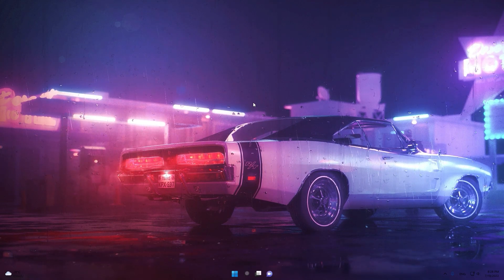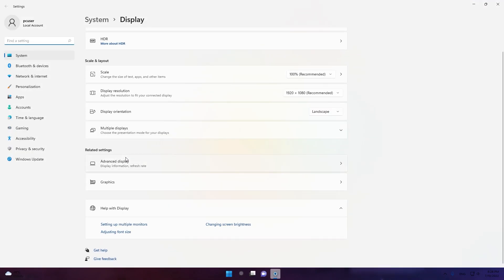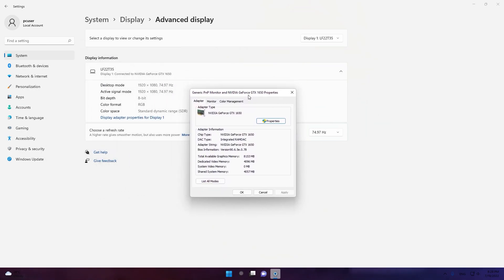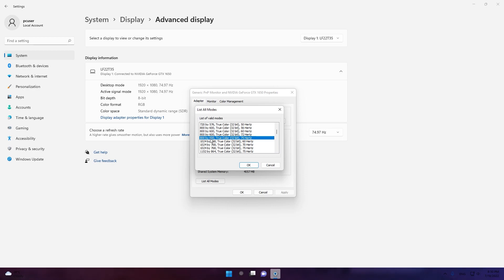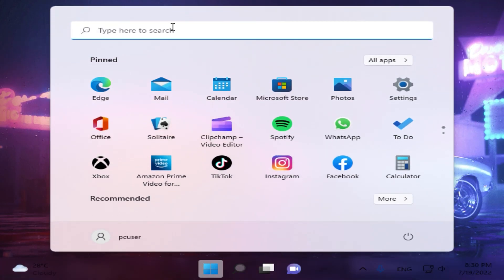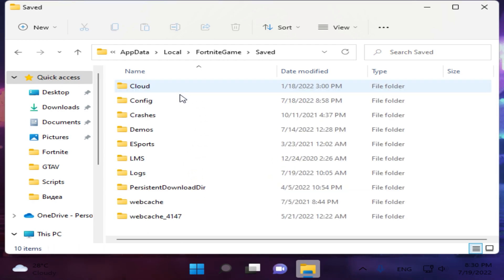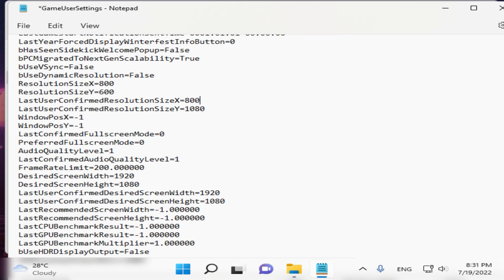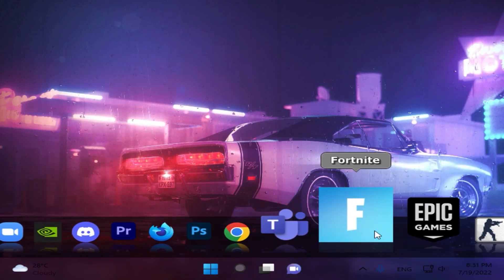Low Stretched Resolution 800x600 | Fortnite Chapter 3 Season 3 (FPS BOOST)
Hi guys, in this video i'll show you one of the Lowest Stretched Resolutions in Fortnite Chapter 3 SEASON 3, this Low Stretch Resolution will fix your FPS Drops problems, even your delay.. First i will show you how to set the resolution on Display, then in Fortnite and after that i will test the 800x600 resolution in Fortnite Battle Royale, enjoy the video!